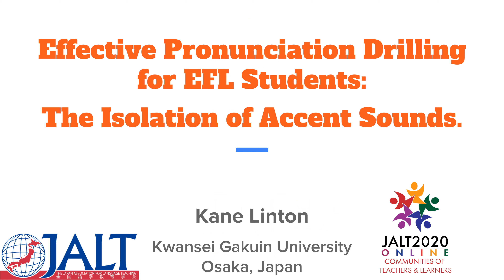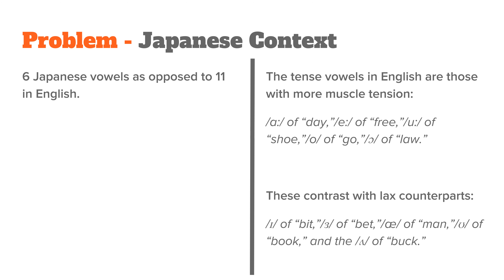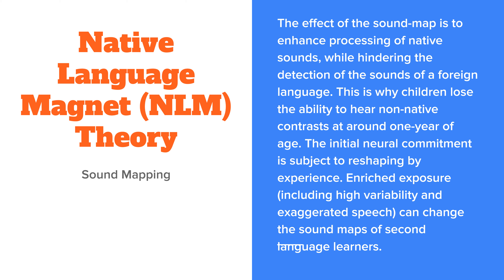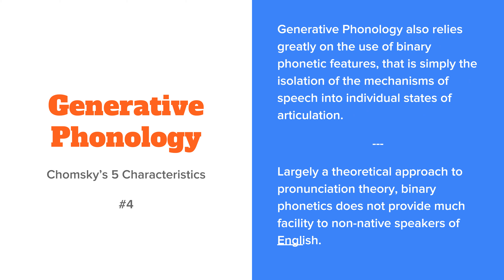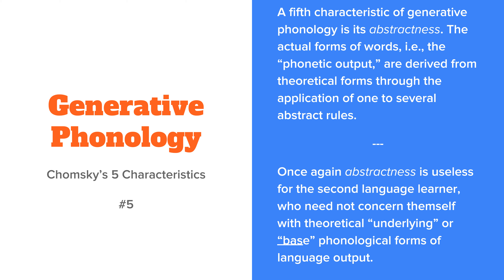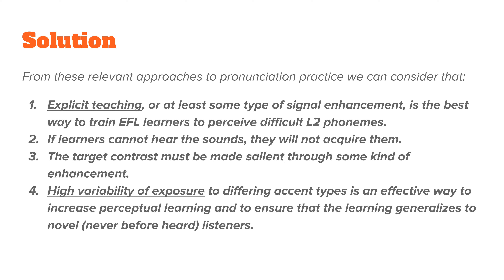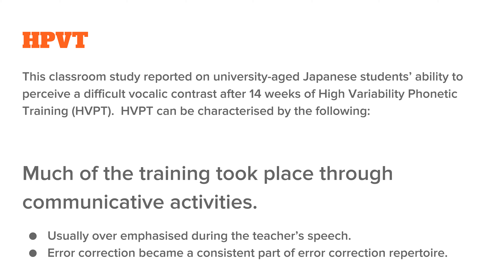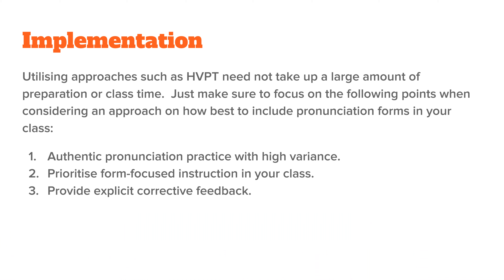Kane Linton: Effective Pronunciation Drilling for EFL Students. JALT 2020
Q and A session at JALT2020
Monday, November 23, 09:30-09:55 JST

Over a semester, students attending a university in Japan undertook several different approaches to drilling effective pronunciation and identification of sounds, specifically the sounds present in English and not Japanese. This led to a direct increase in the ability of students to recognize the differences between Japanese vowel sounds and English vowel sounds. This presentation looks at the outcomes of this study and presents ways to implement effective pronunciation drills in your classroom.

JALT is the Japan Association for Language Teaching, a non-profit organization in Japan. JALT2020 is our 46th Annual International Conference on Language Teaching and Learning & Educational Materials Exhibition. It will be held online from Monday, November 16 to Monday, November 23, 2020. for details.